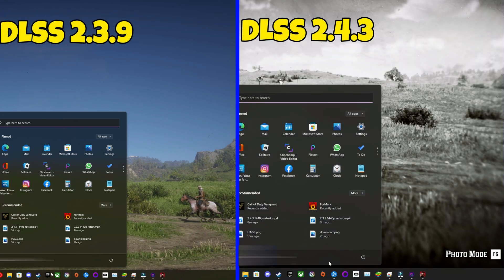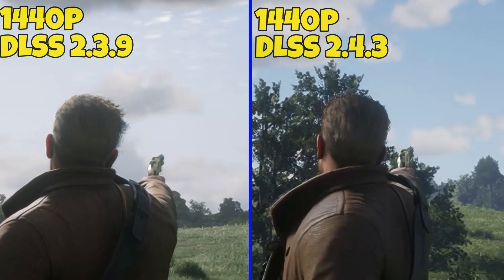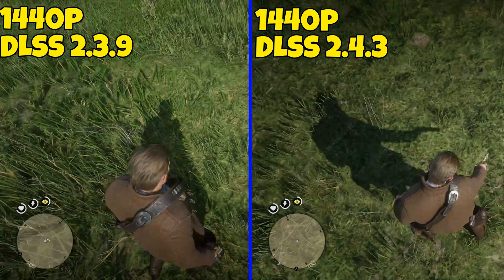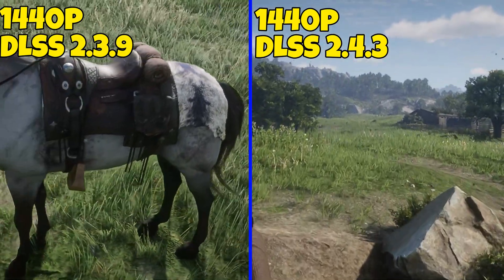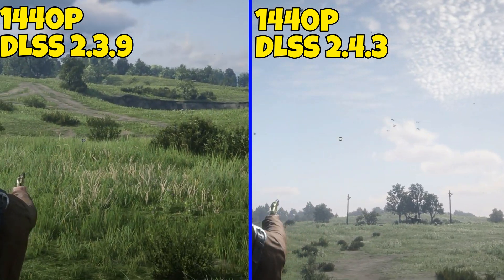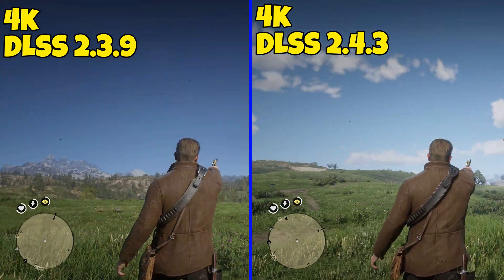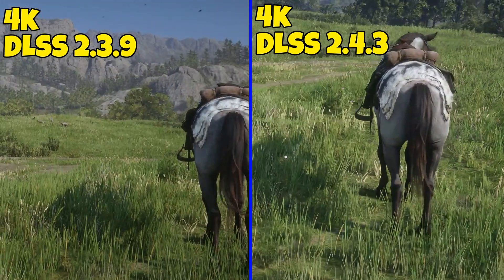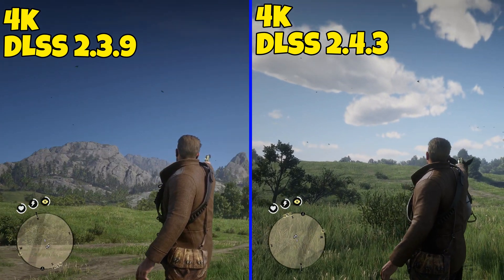I Compared DLSS 2.3.9 and 2.4.3 on Red Dead Redemption 2 - Visual only 1440p and 4K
I test Nvidia's DLSS 2.3.9 to 2.4.3 in Red Dead Redemption 2 to see if there's any big differences. Help me out here... do you spot a difference between the two?

00:00 Dang Rockstar Launcher..
00:17 1440P DLSS Test
01:44 4K DLSS Test